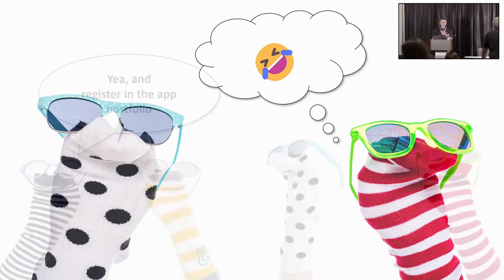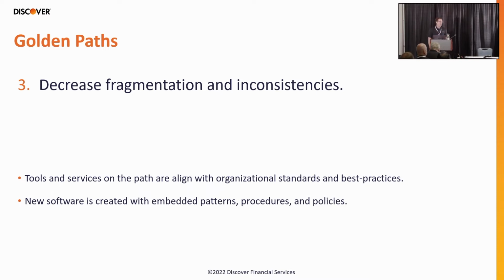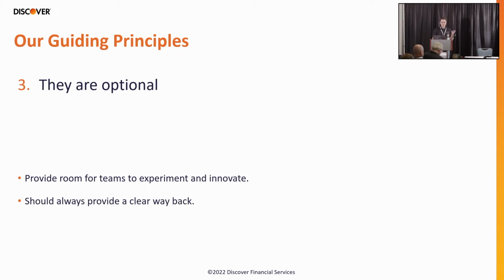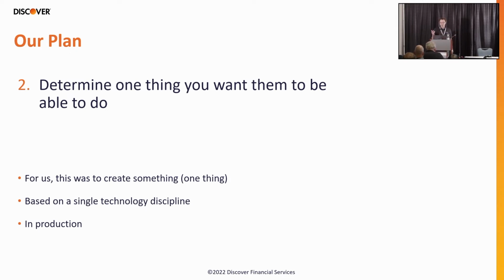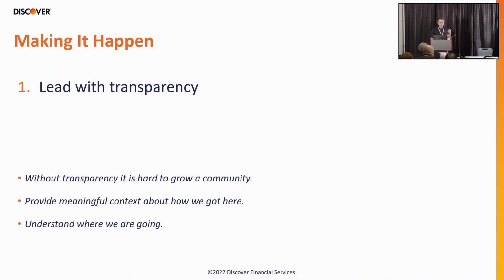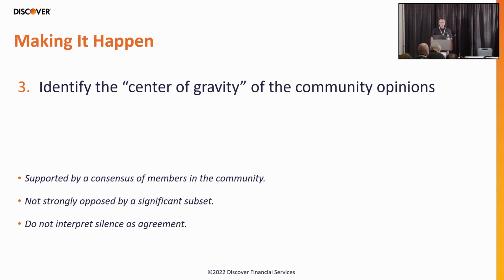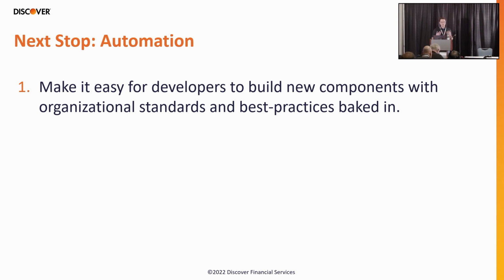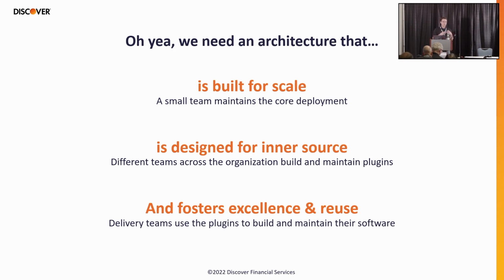The Path To Amazing Software Through Open Source - Andrew Duckett - Discover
Presented by Andrew Duckett - Discover

Title: The Path to Amazing Software Through Open Source
Abstract: The path to building amazing software starts with engineering teams empowered through open source and technology. However, Engineering organizations are dealing with an ever increasing landscape of tools, systems, technologies, compliance, decisions and tasks that developers have to navigate. This leads to decreased productivity and drives what many refer to as Developer Fatigue. This is where a Developer Experience Strategy can help. In this talk, we discuss the journey trough open source and open models of working. You will learn the importance of establishing the foundational graph and community approach to prioritizing use cases and tools. Then transition to how this approach creates the opportunity to reduce cognitive load and simplify the path to the next best action, decision, and ultimately focusing on the things that matter.